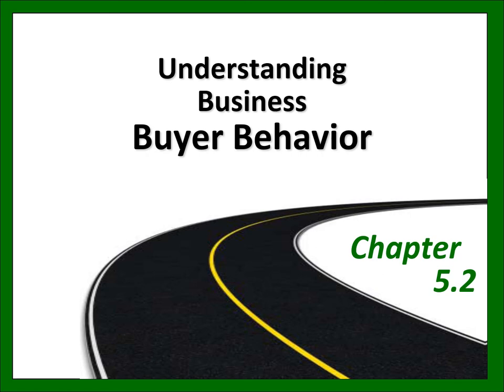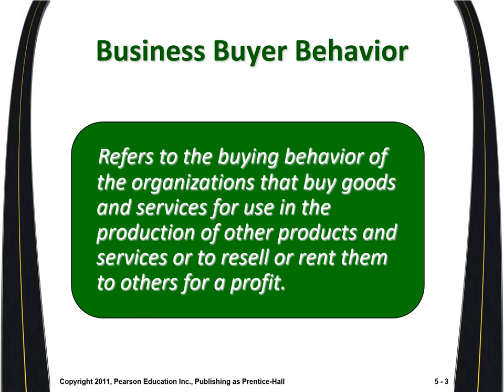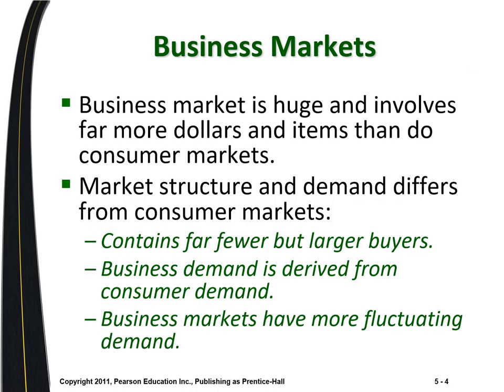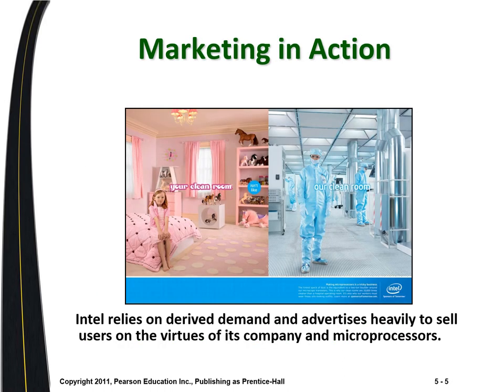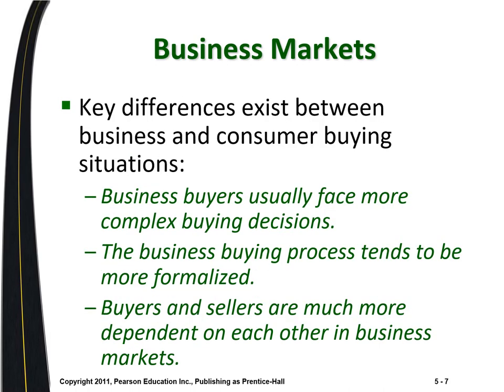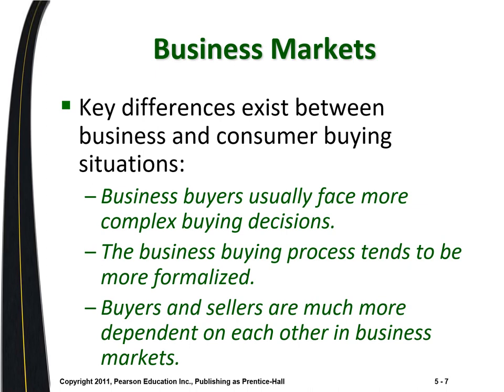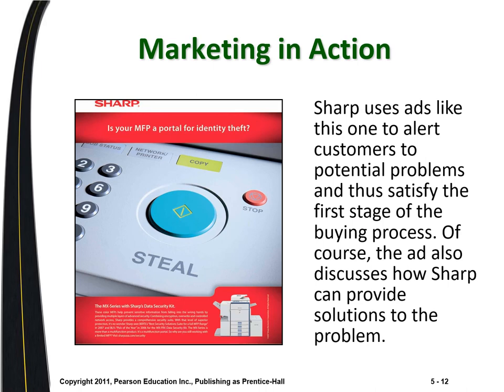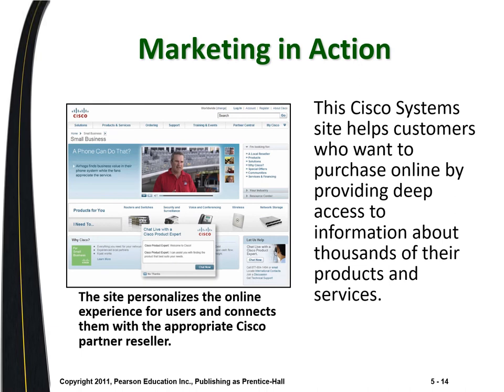Business Ownership & Marketing - Chapter 5.2 - Business Buying Behavior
Video Lecture
Lakeland High School
2020
Business Ownership & Marketing